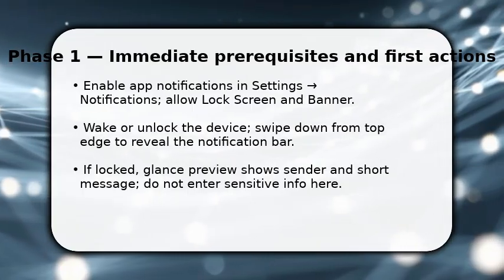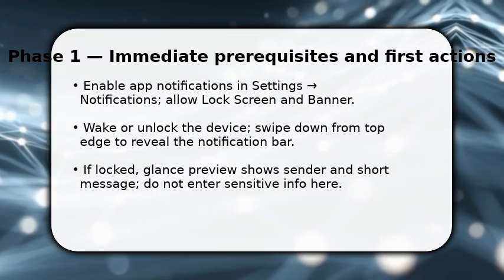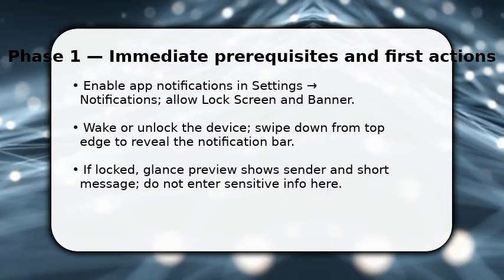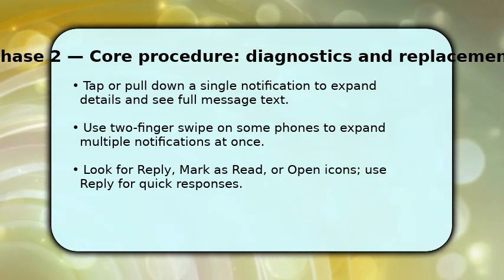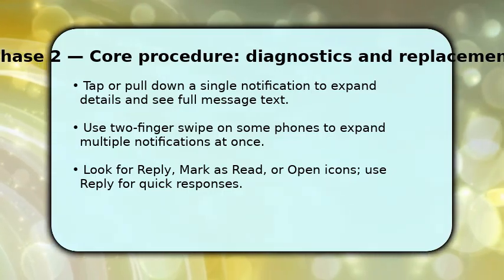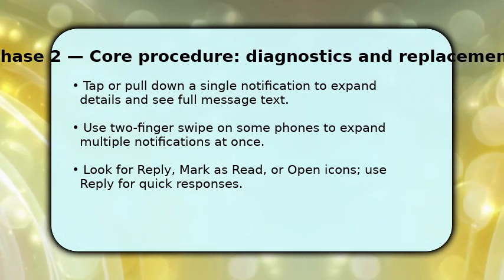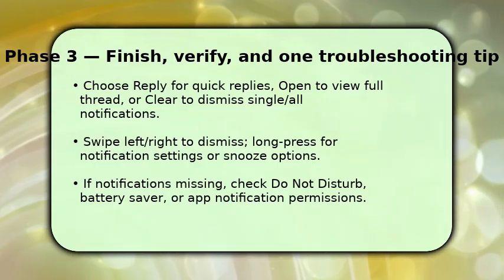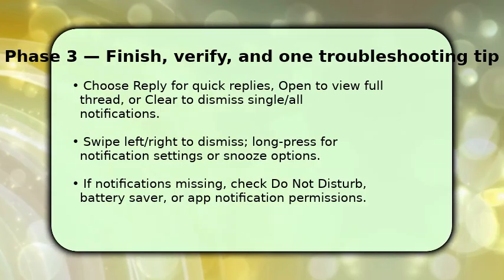How to Read Message in Notification Bar - Step by Step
How to Read Message in Notification Bar - Step by Step | 🔒 Surfshark VPN Deal — Stay private and secure. $1.99/mo + 3 Months Free ▸

Learn the simple steps to read messages in your device' extraneous notification bar with our comprehensive guide. From unlocking your phone to tapping on notifications, discover how each action leads you closer to revealing important alerts and updates.

how to read message, notification bar instructions, unlock smartphone, tap notification messages, reveal device alerts, step-by-step guide for notifications, interpreting your phone's display, accessing hidden information on mobile devices